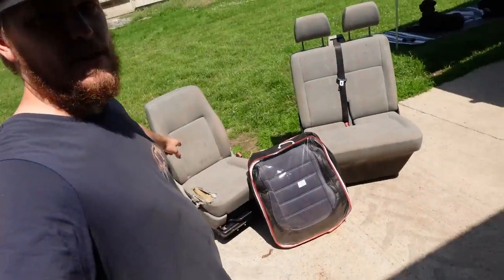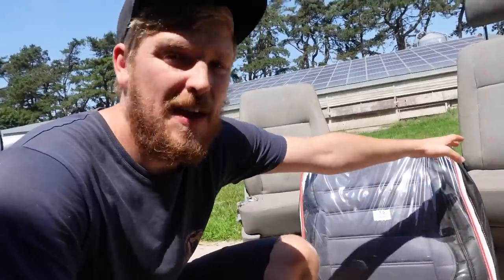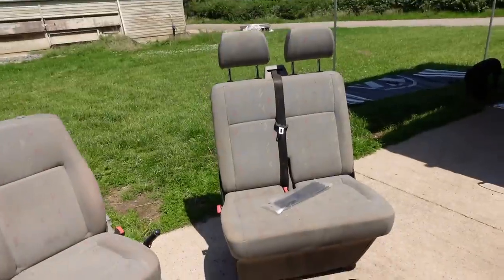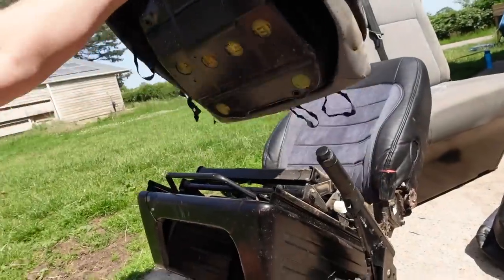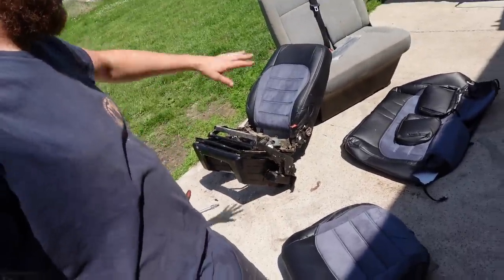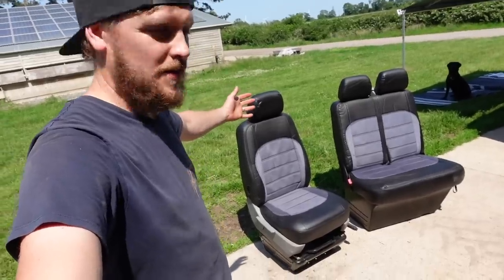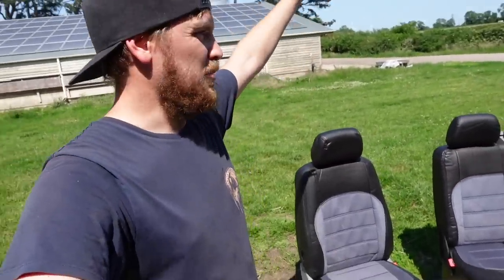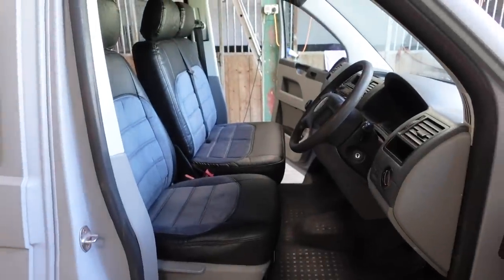VW T5 'Restoration' Ep.9 Recovering Cab Seats Transporter HQ Seat Covers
Episode 9 of transforming a tired looking ex builders T5 into something a little cooler.
In this episode I fit a set of Transporter HQ seat covers

Transporter HQ seat covers page. As mentioned the exact covers I have fitted are not yet available due to the current worldwide pandemic.

I cannot accept any responsibility for modifications made from watching this video.

DAC Industries T-Shirts & Stickers are available to buy.